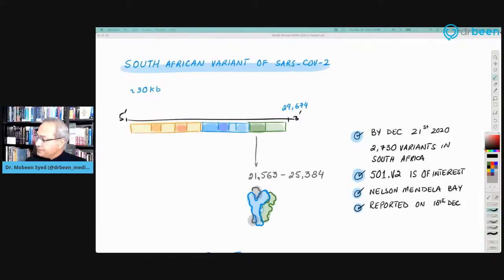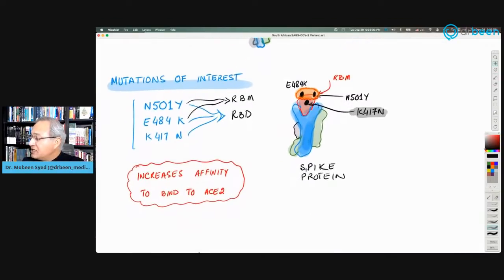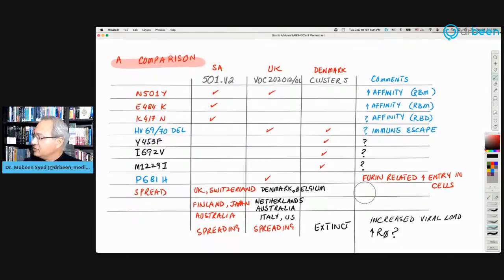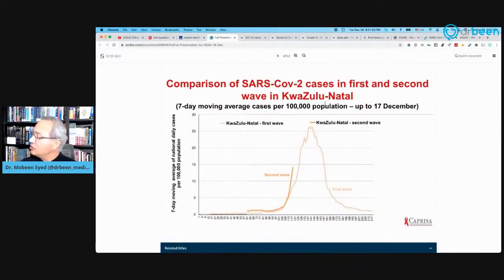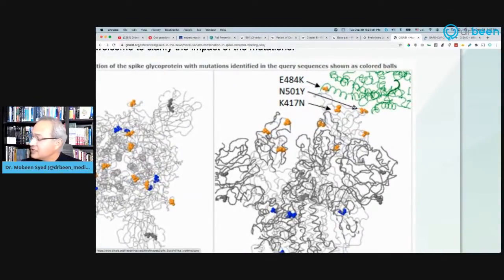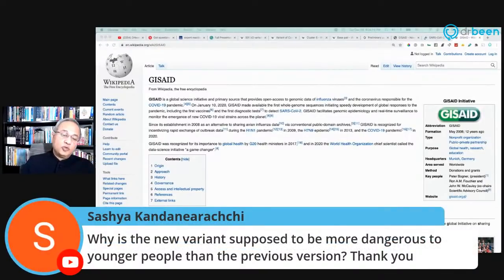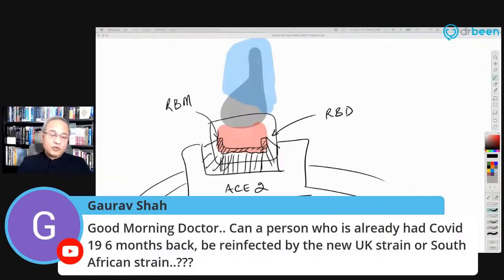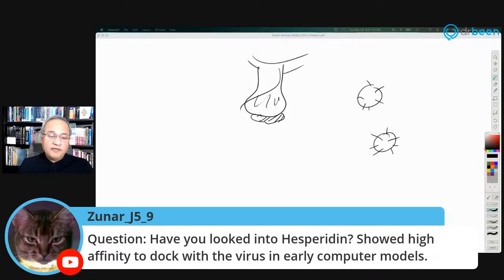South African SARS-COV-2 Variant - 501.V2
The Second Covid-19 wave in South Africa: Transmissibility & a 501.V2 variant

Denmark’s Cluster 5 Variant
Thought to be extinct now.

What are base pairs (bp)?